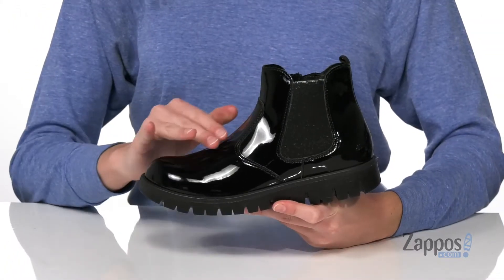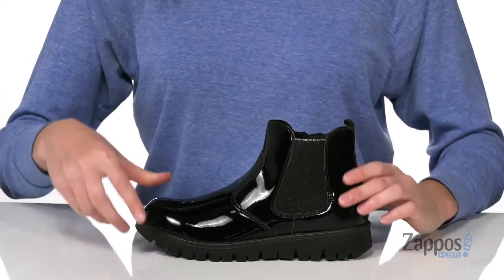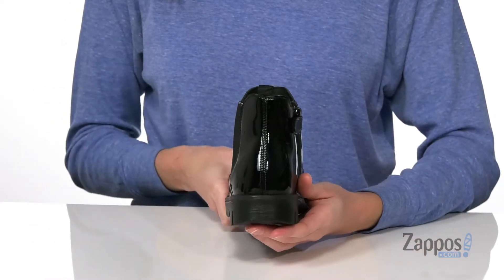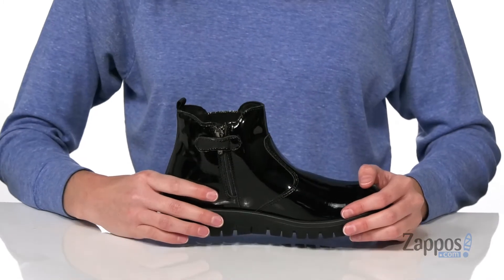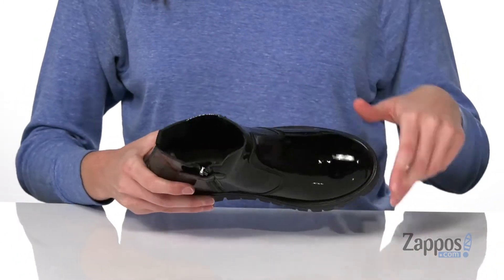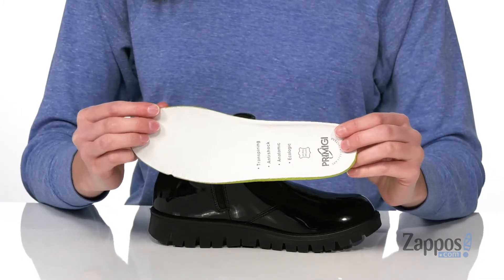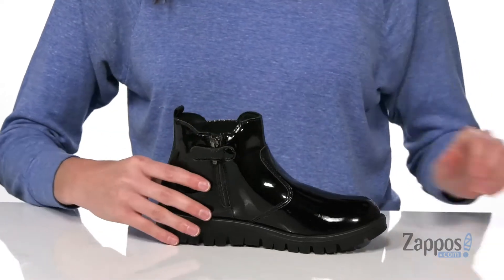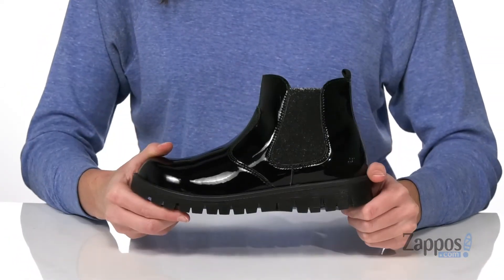Primigi Kids 63644 (Little Kid/Big Kid) SKU: 9470552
There will be no stopping her style whenever she steps out in the sleek and chic Primigi&reg; Kids 63644 Chelsea Boots. Crafted from a patent synthetic upper with a side zip closure and a rear pull tab.
Primigi's&#8482; Sky Effect System&#8482; is a special insole that possesses all of the characteristics of a normal Primigi insole as well as some unique features. They are flexible, lightweight, shock-absorbing, breathable and antibacterial.
Stretchy elastic panels at the side allow for and easy, slip-on fit.
Soft and breathable leather lining and a leather-covered insole that is cushioned for all-day support.
Imported.